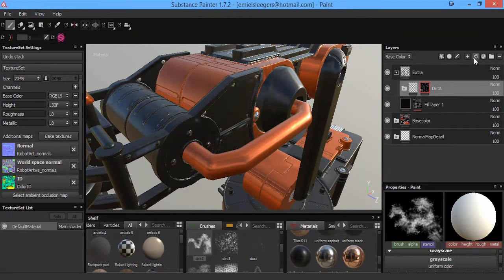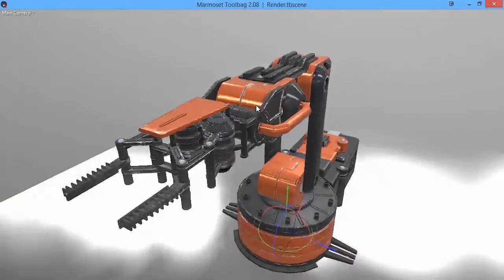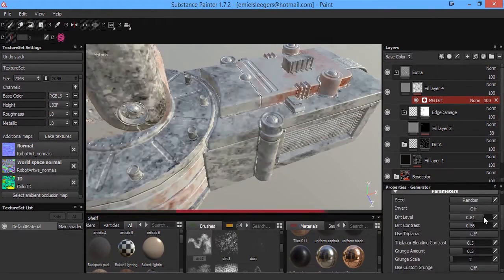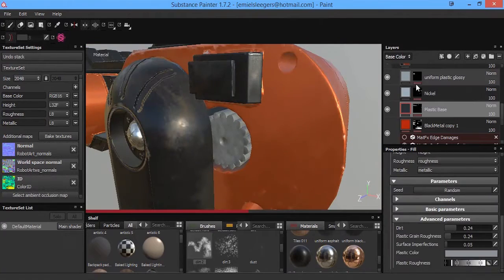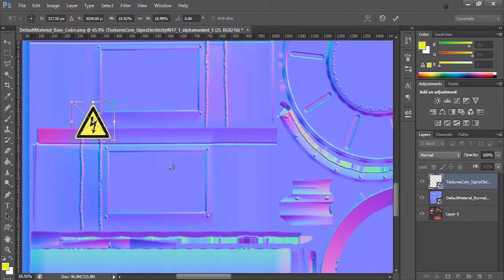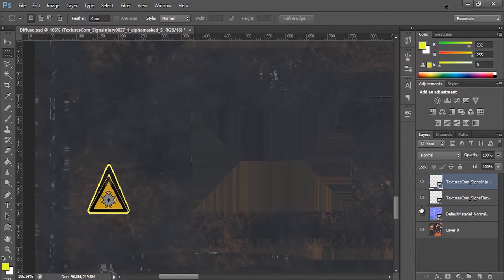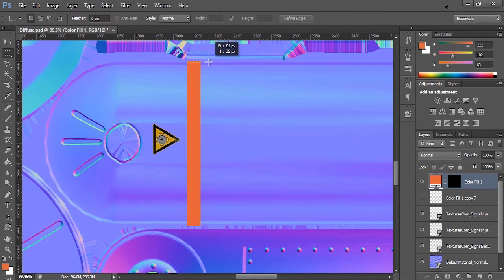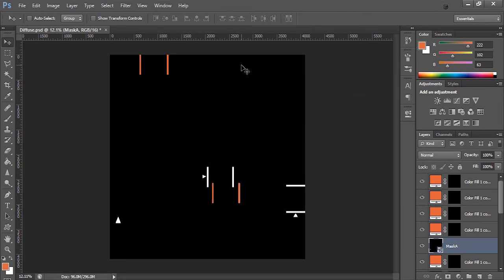06 ,Applying, generators, and ,small ,details